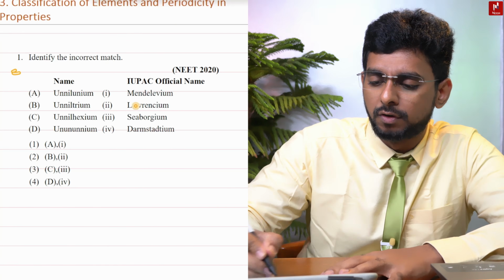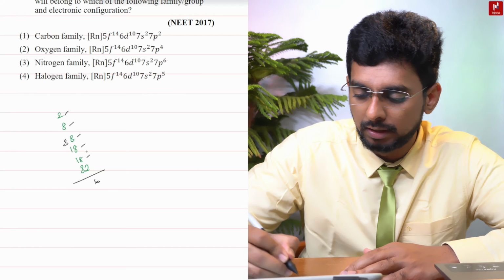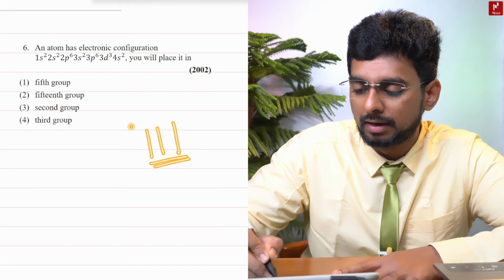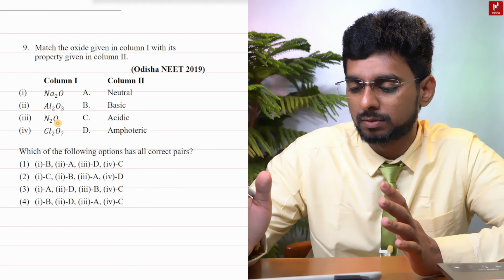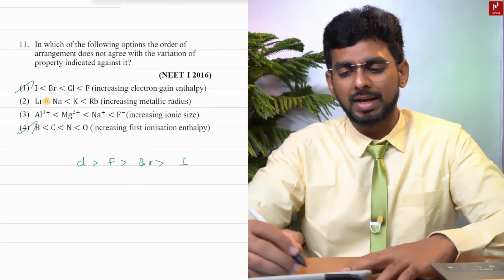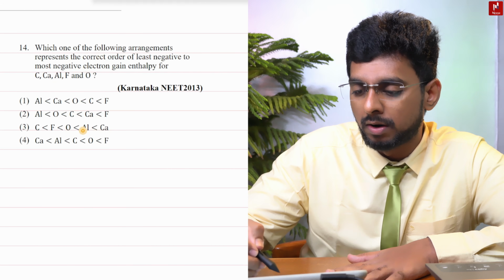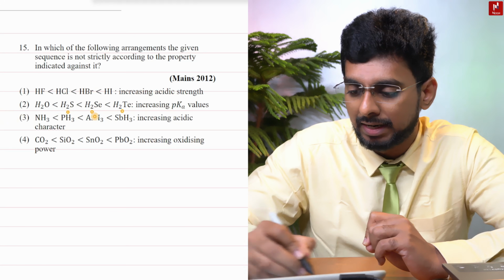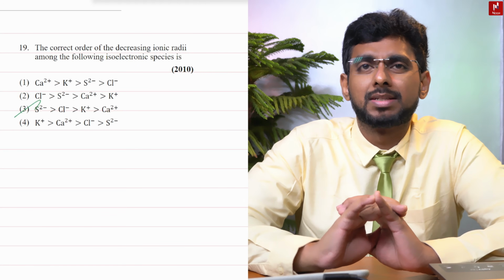Classification of Elements and Periodicity in Properties : PYQ 1 | NEET | English | Chemistry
TimeStamp:
0:00 Intro
2:32 Qn#1
4:03 Qn#2
5:45 Qn#3
11:56 Qn#4
12:47 Qn#5
14:35 Qn#6
16:09 Qn#7
19:24 Qn#8
21:07 Qn#9
22:50 Qn#10
24:05 Qn#11
28:34 Qn#12
32:12 Qn#13
34:33 Qn#14
37:52 Qn#15
42:37 Qn#16
43:54 Qn#17
45:49 Qn#18
46:57 Qn#19